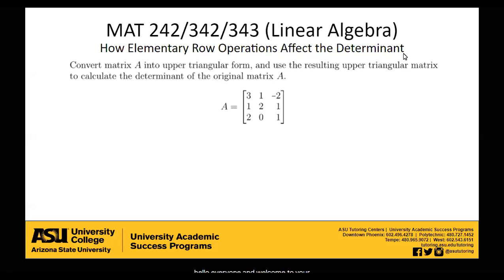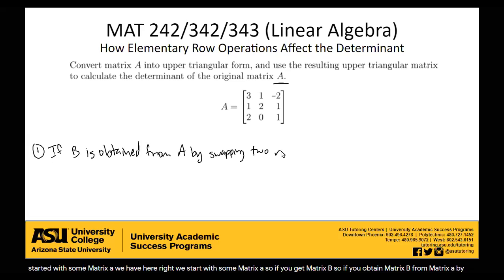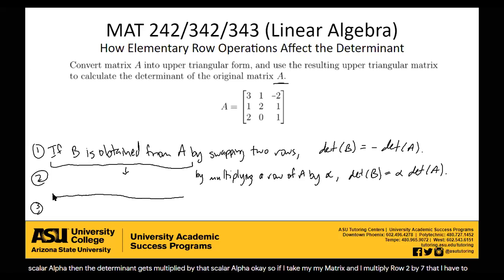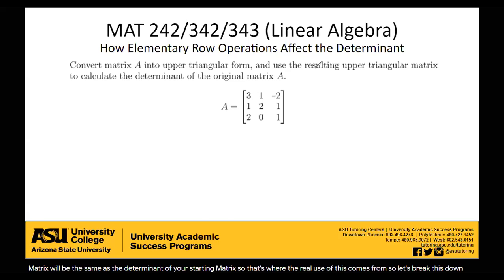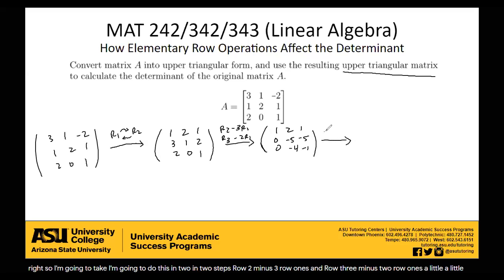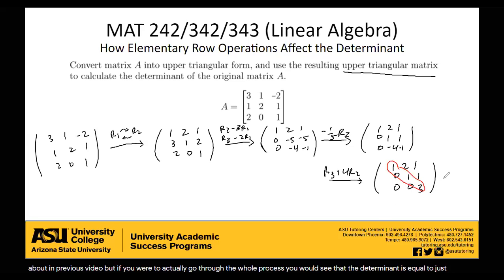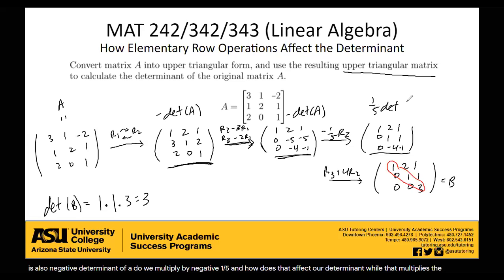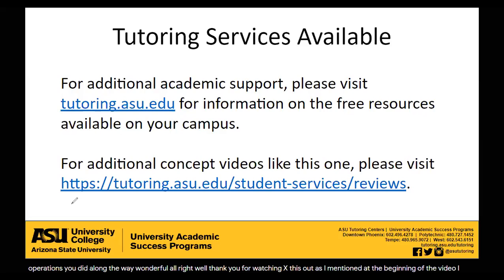How Elementary Row Operations Affect the Determinant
This is a video covering the topic: Determinant, Row Operations